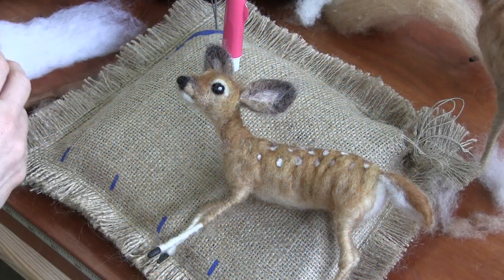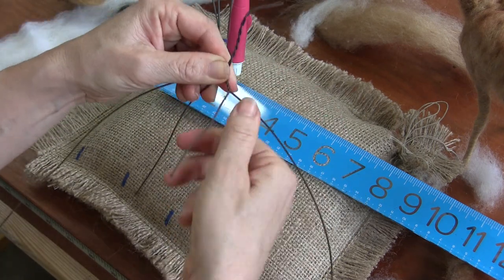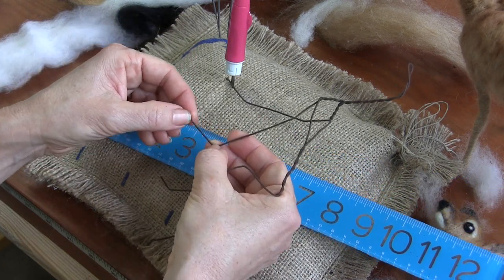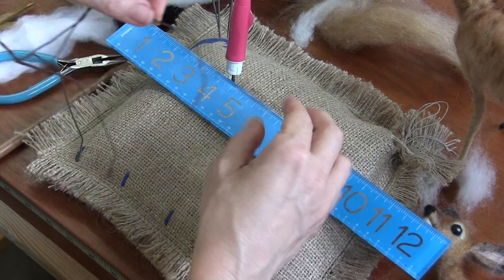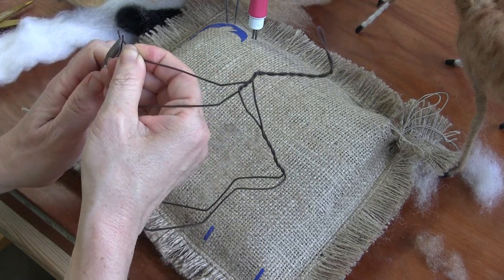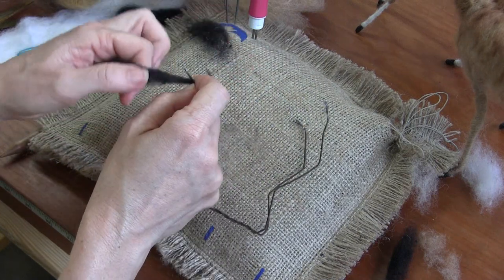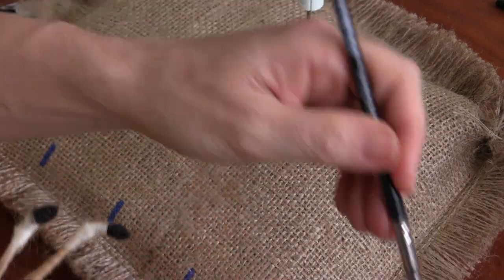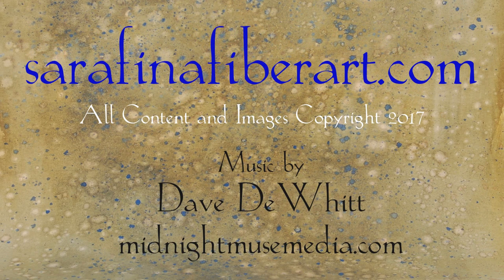Needle Felted Fawn Part 1: Armature and Body Wrapping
Time to make the baby!  Sara Renzulli teaches how to make an armature and wrap the body, head, and legs in Part 1 of the Fawn tutorial. for your Doe and Fawn Supply Pack and other needlefelting supplies.